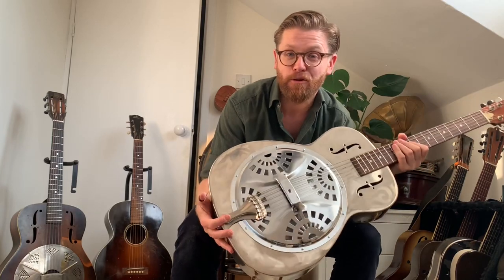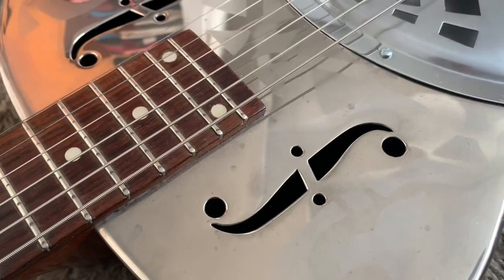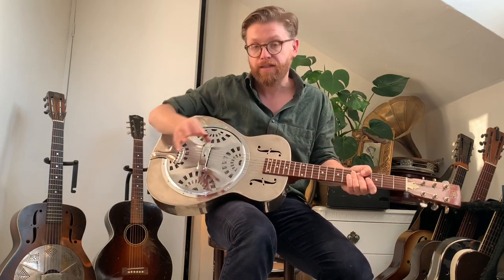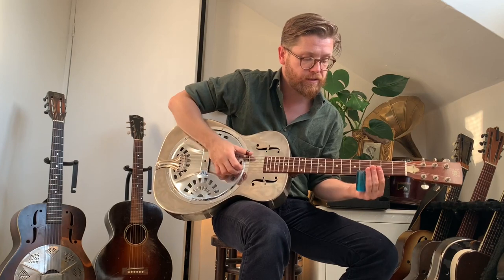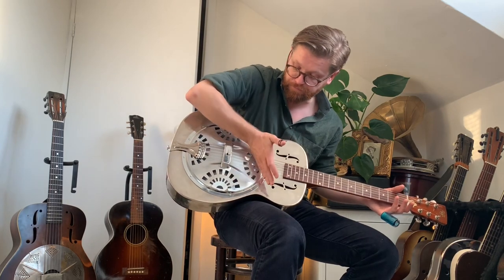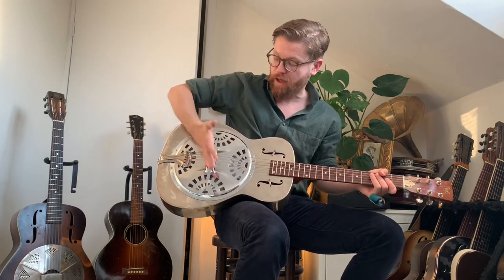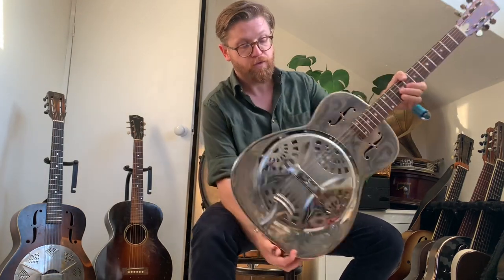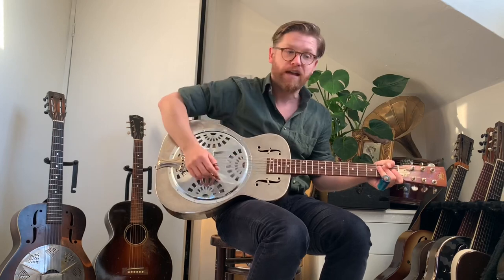Are 1970s Dobro Resonator Guitars Any Good?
Here we look at a 1973 Dobro 33D guitar made by two Dopyera brothers in Longbeach California.

SN 01446.

A lovely guitar IMHO but an era which I’ve heard mixed reports about.

We know 70s Fenders, Gibsons, Martins etc are bad guitars. So are these 1970s resonator guitars any good?

Hear comparisons between a genuine vintage 1934 Style O as well as Dobro history and the fact this guitar is for sale here in the UK.

Personal links;